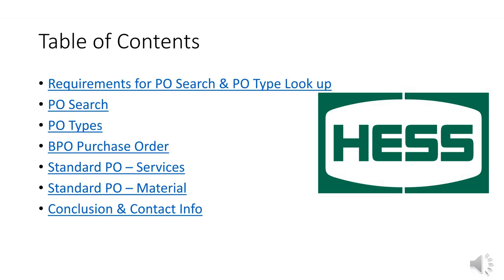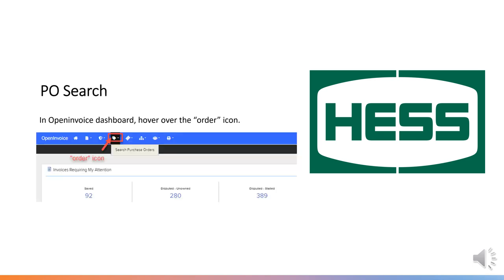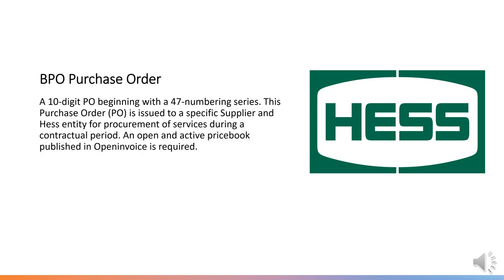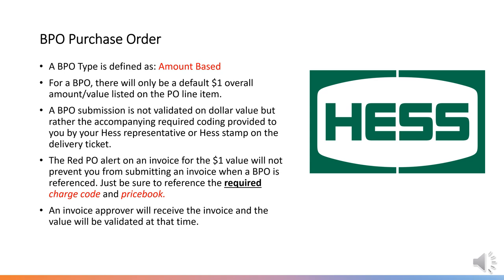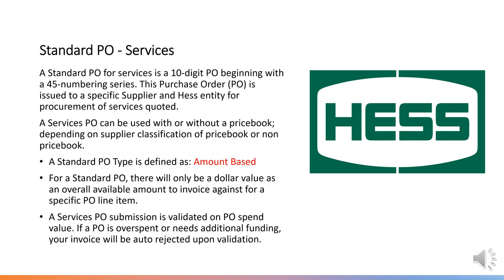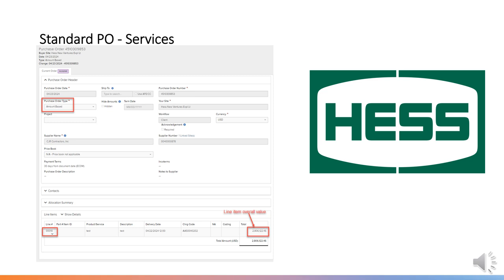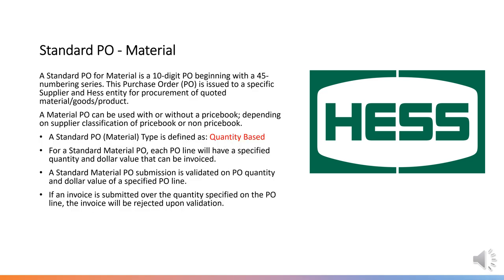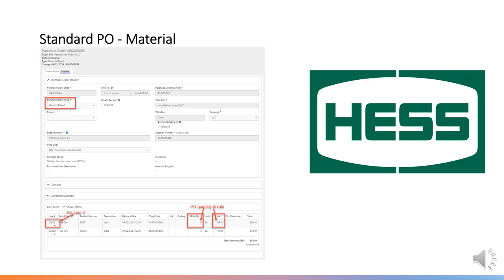PO Search & PO Types